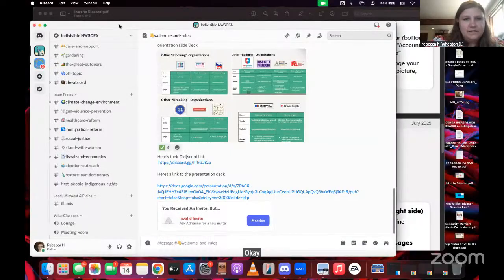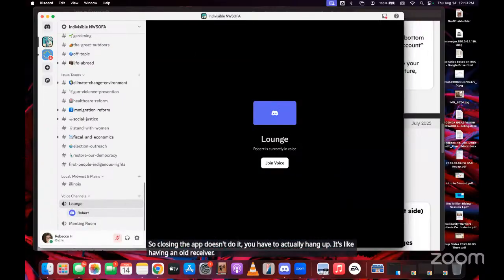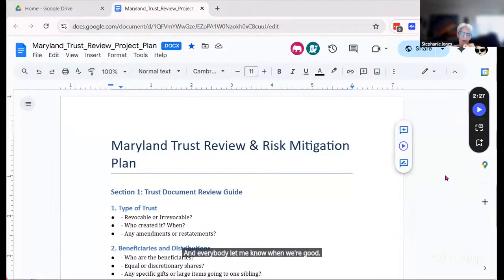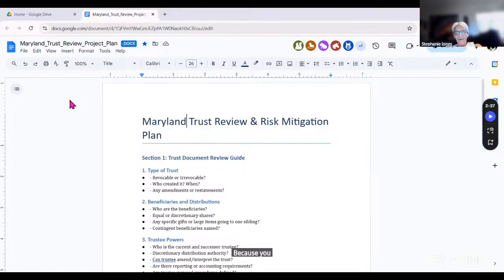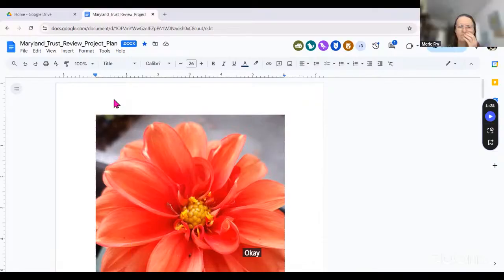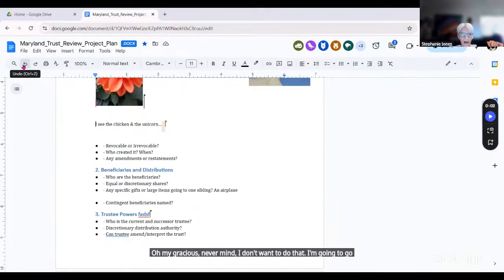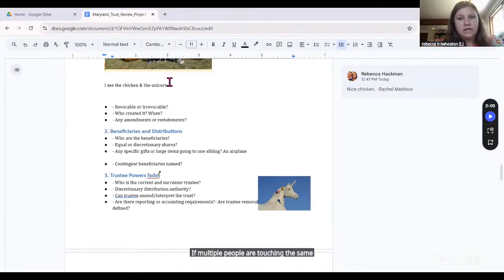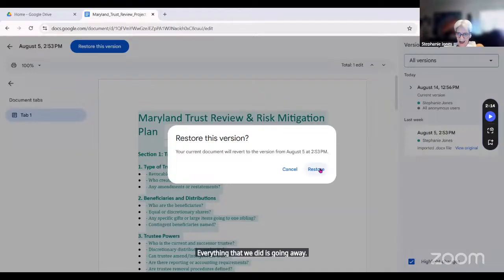NWSOFA's "How To / Hands On" Thursday 8/14 @noon CST ZOOM:Technology Rv’w: DISCORD & Google Docs